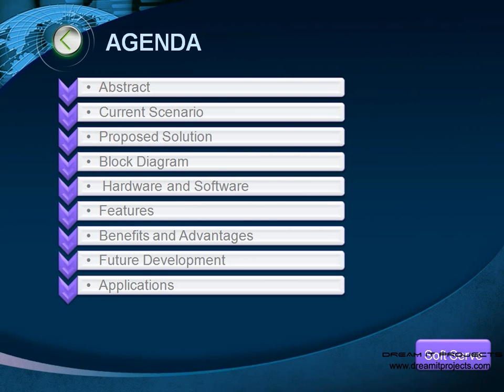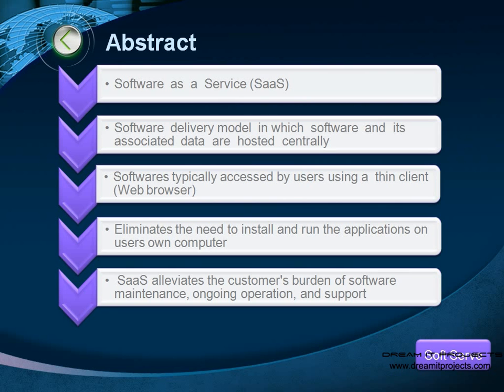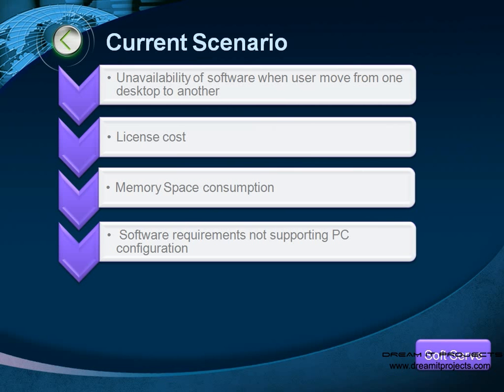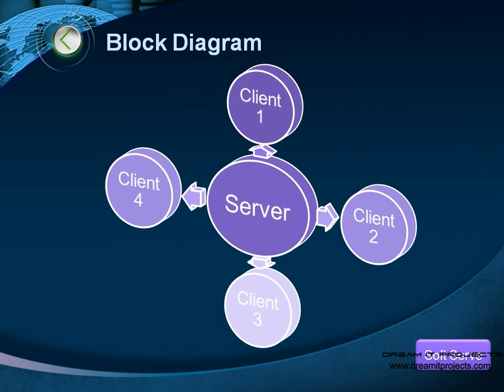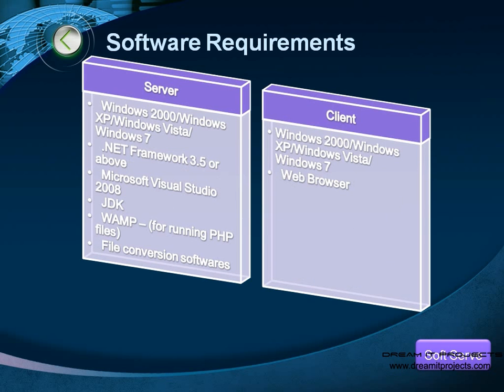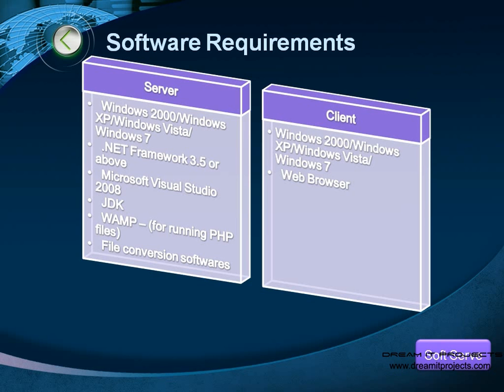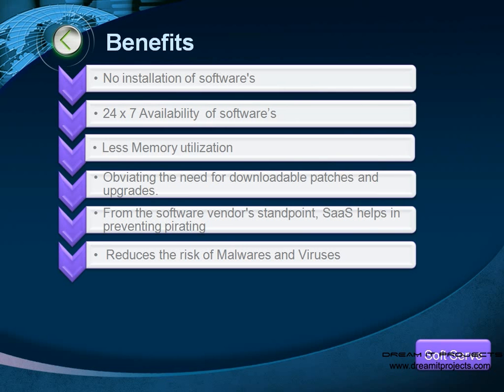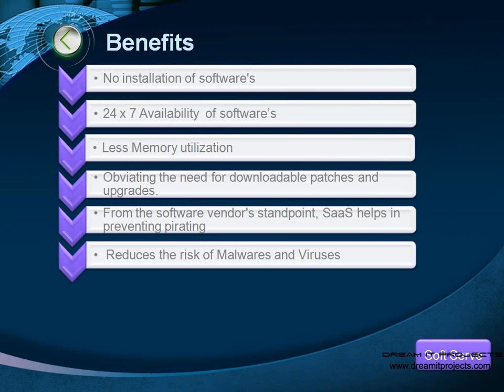Soft Serve - Introduction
Explains the PPT for SoftServe project